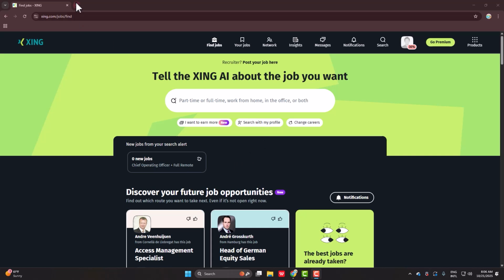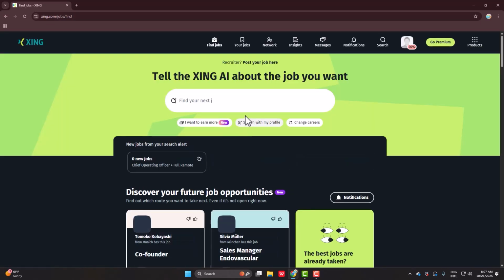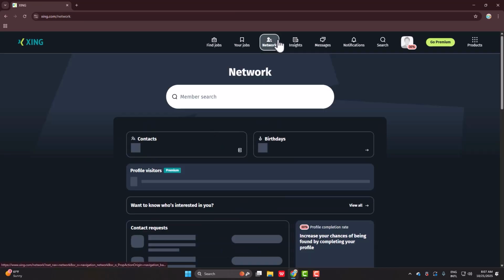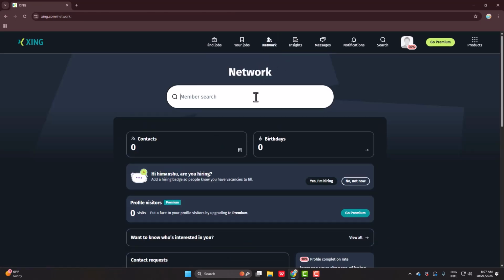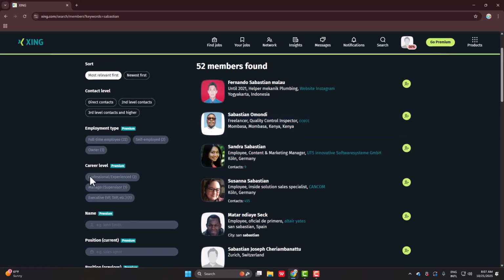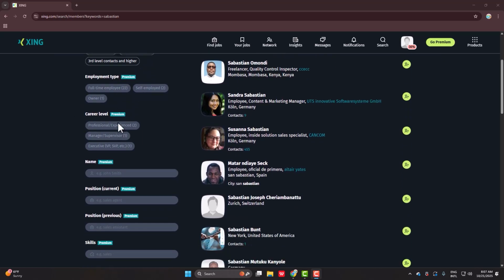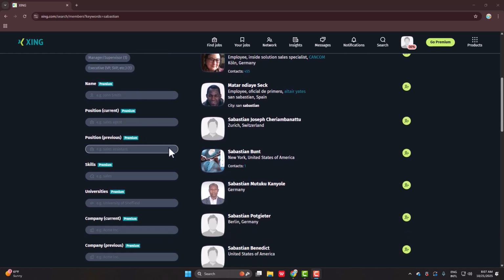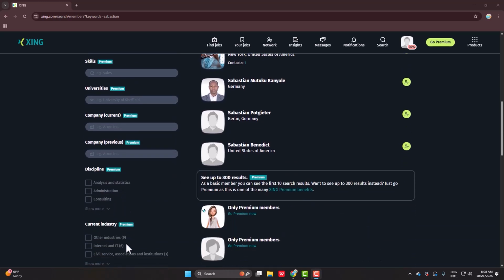How to Connect with Professionals on XING | 2026 Networking Guide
Want to grow your professional network on XING in 2026? This step-by-step guide shows you how to connect with professionals, build meaningful relationships, and expand your career opportunities:

Finding the right professionals using advanced search and filters

Sending personalized connection requests

Engaging with contacts through messages and posts

Joining groups and participating in discussions

Following companies and industry leaders

Learn the best strategies to network effectively and make your XING profile stand out!